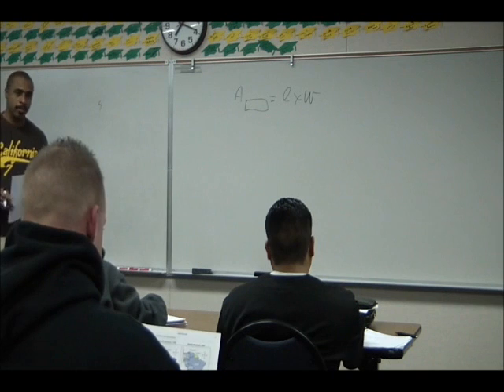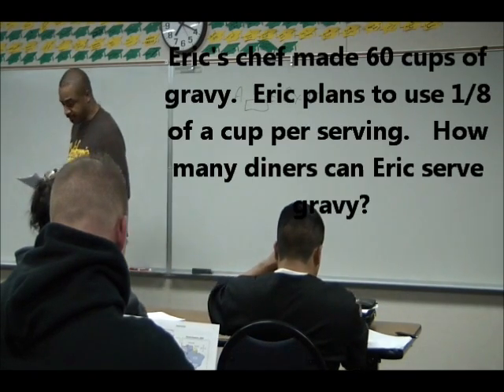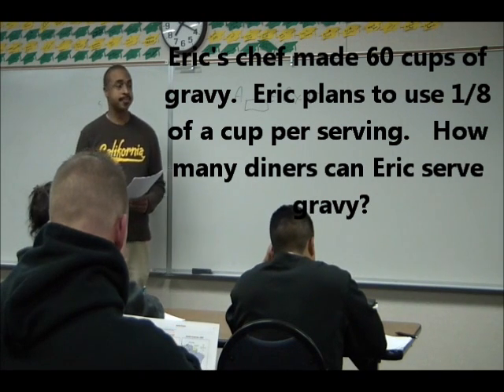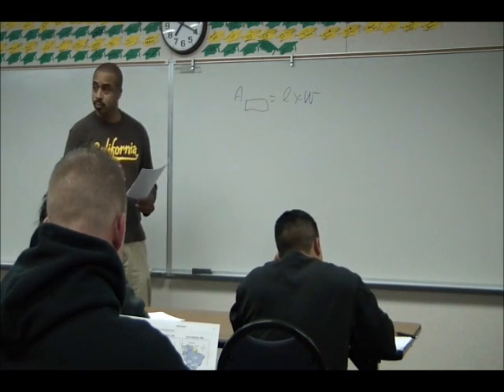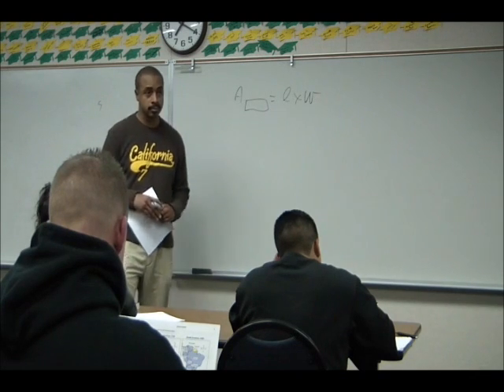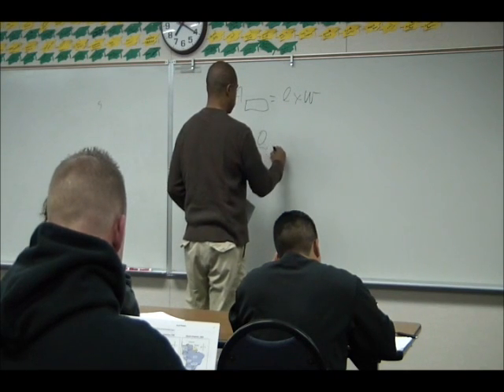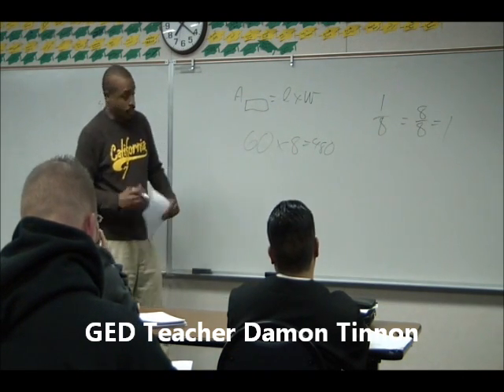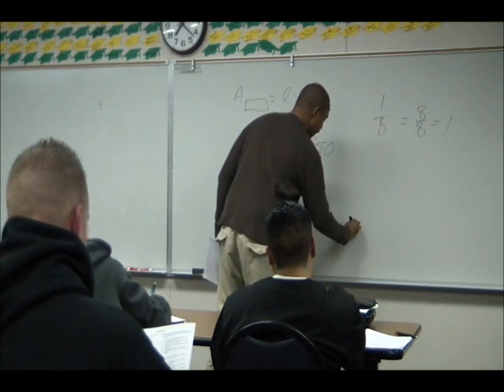GED Tips To Pass the GED Test in 2015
Take my free online GED Course - go . GED Teacher Damon Tinnon explains why the big GED Book fails so many and gives you GED Tips to pass the GED Test. or text/call: .